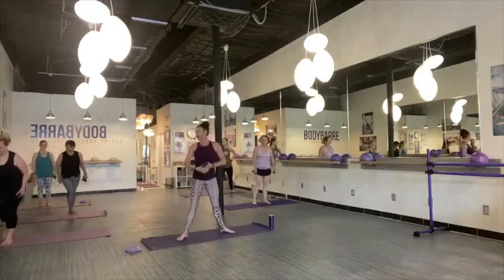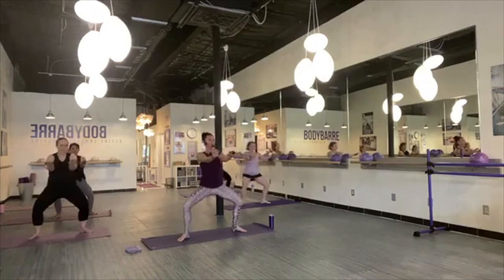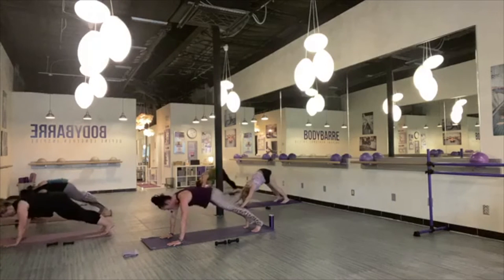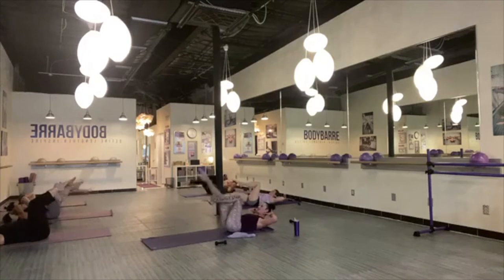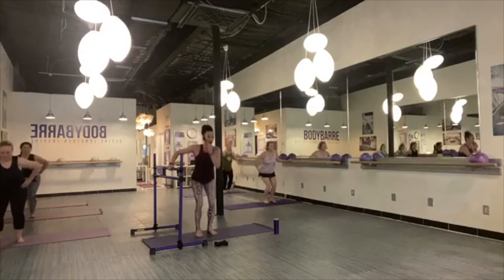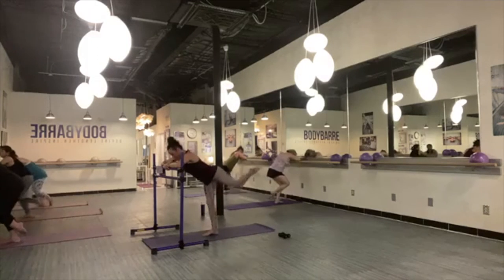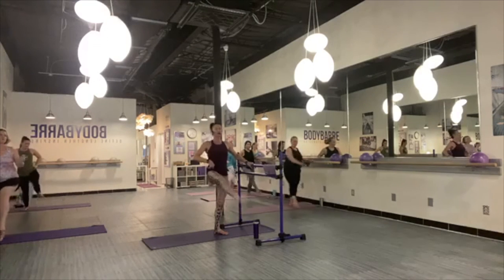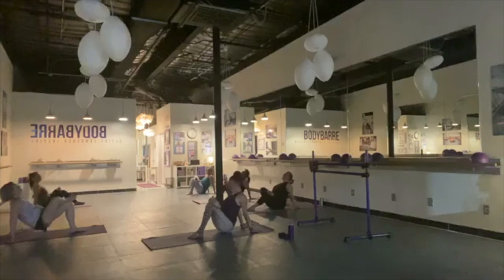De-Stress Sweat-Fest! 1 Hour Full BodyBarre™ Workout with Paige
BodyBarre™ Fam, we are experiencing something unprecedented right now. the world around us is changing faster than we can keep up with and with so much uncertainty, at least we can count on one thing: The fact that movement HEALS. It's not only healing and rejuvenating for the body, but perhaps more importantly it heals the mind, which is something I think each of us needs right now. We apologize for the quality of the video this week. we're making improvements and were doing the best we could to get as many classes out to the world as we were able to this week!

Join Paige for an amazing, invigorating, rejuvenating FULL LENGTH, hour long BodyBarre™ workout.  We promise, you'll be so glad you did.

If you've been loving our Facebook Live videos this week, we have an announcement...we're transitioning those live workouts and placing them in accessible location for our Studio Members. The happy news is that we're creating an online library containing those past workouts, and all new workouts 2-3 PER DAY in the online video workout library on our website. If you're not a studio member, and NEED more BodyBarre™ in your life, you can access the library for only $20 a month. to purchase access. We're trying to keep the price low enough for everyone to access, but also trying to make sure that we take care of our beautiful instructors during this difficult time. We love what we do and want to continue sharing BodyBarre™ with as many people as possible.

Aaaand….we’ve got another a huge announcement!!

Because so many facilities are choosing to temporarily close their doors for health and safety concerns and so many of you are stuck indoors for the next few weeks or so, for a limited time, we are offering our INTERNATIONAL ONLINE BODYBARRE™ INSTRUCTOR CERTIFICATION to EVERYONE, regardless of where you live.

If you live in the United States, and have been dreaming of becoming a Certified BodyBarre™ Instructor, but have been unable to attend an in-person training, this is your chance! and click the purple banner at the top of the page!  AND SAVE $100 now by using the code Gratitude.

For a limited time only…..this offer will expire soon and we hope to be back on the road for in-person trainings only.  Take advantage of being indoors, and take the step to change your life, and the lives of those around you. Join our BodyBarre™ Beautiful Tribe and learn how to teach the most incredible barre fitness classes on the planet.

Is there a workout you'd like to see on or off the barre?

With gratitude, The BodyBarre Team.